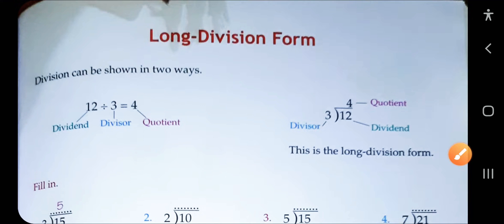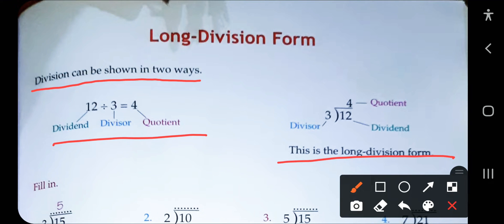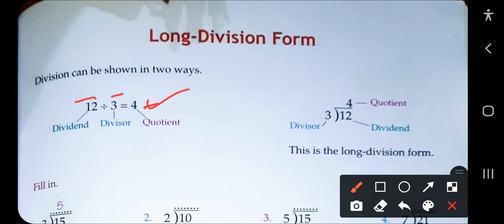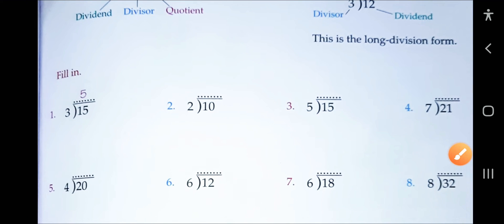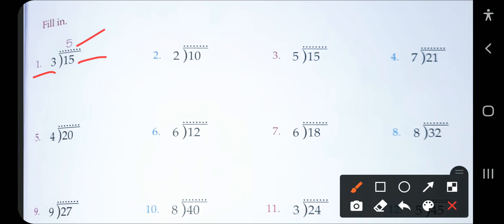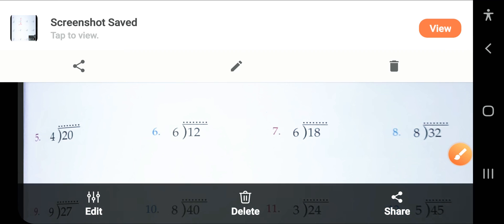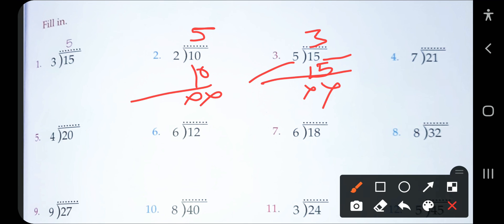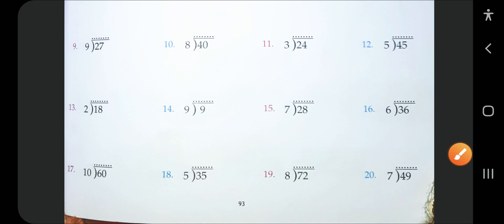junior maths class 2 Chapter long division form page number 93